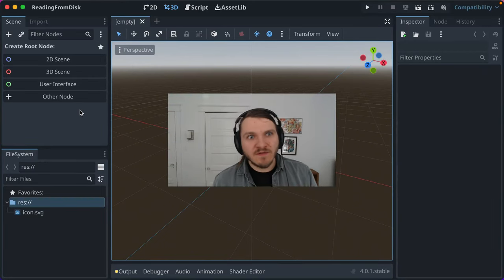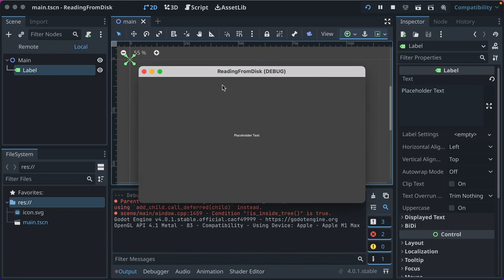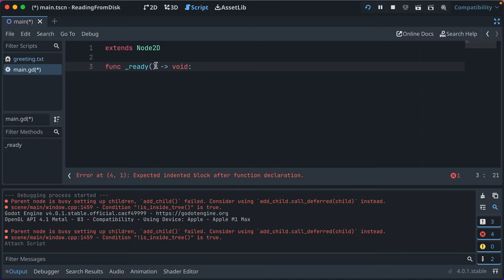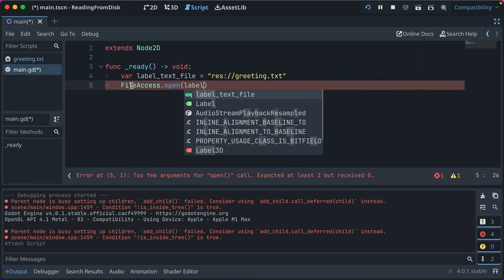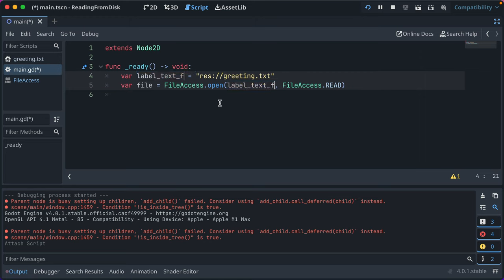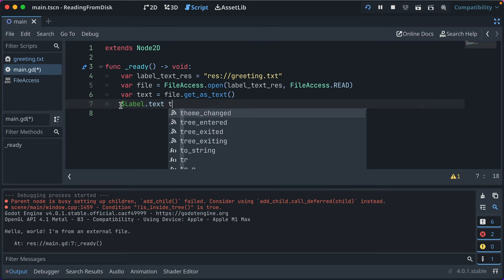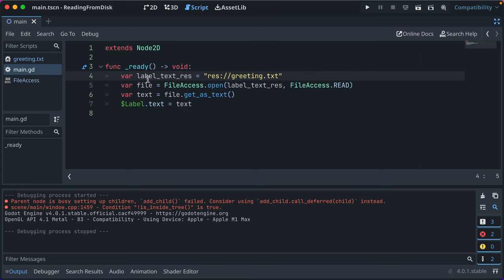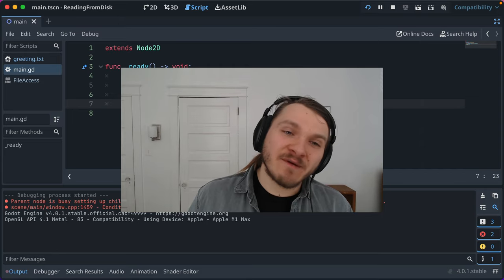Reading Files from Disk in Godot 4 with FileAccess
When making games Godot where data comes from outside of main engine editor, you'll often want to be able to read files and utilize what's within them. You can easily read JSON, plain text, and more in GDScript. This video covers how to read text from a file and put it in a Label node.

This video is focused on reading text from res (Resource) space. An upcoming video will handle reading from user space with player save game data.

Godot version used: 4.0